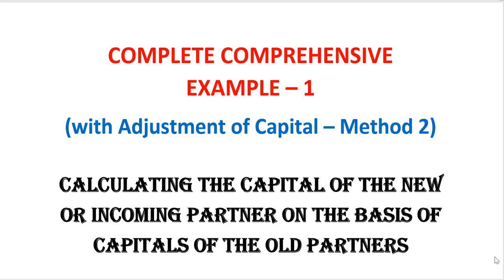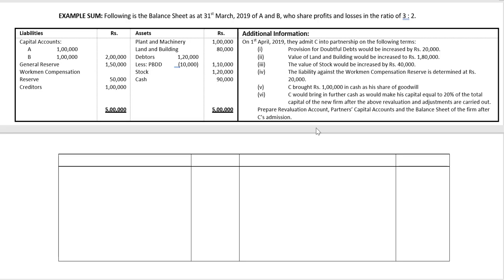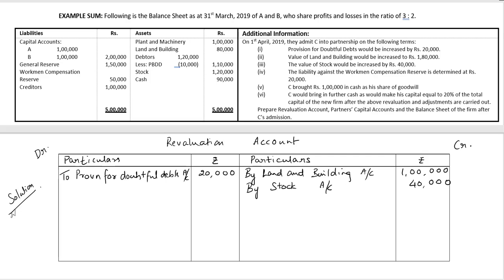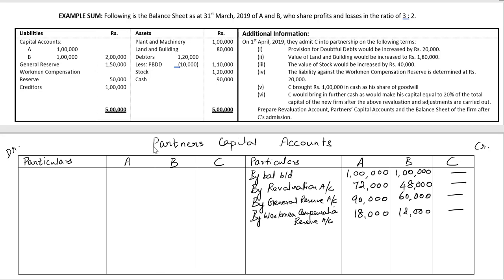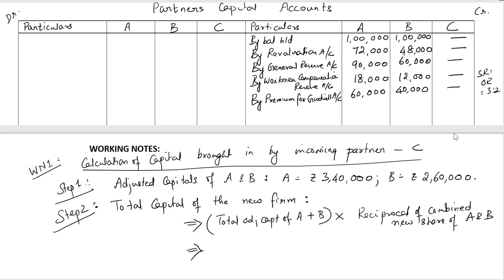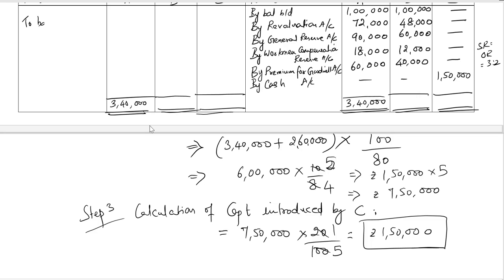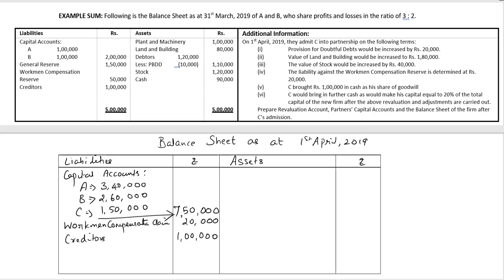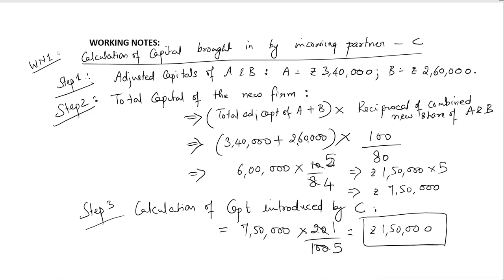ADMISSION OF PARTNER ADJUSTMENT OF CAPITAL Second Method 1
Complete Comprehensive Example (1) for Adjustment of Capital in Second Method at the time of admission of a partner.